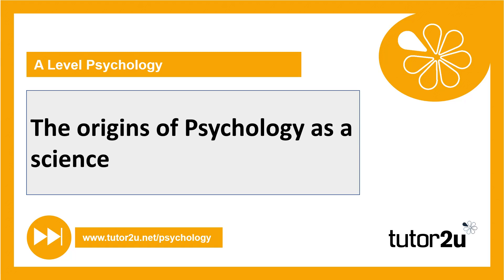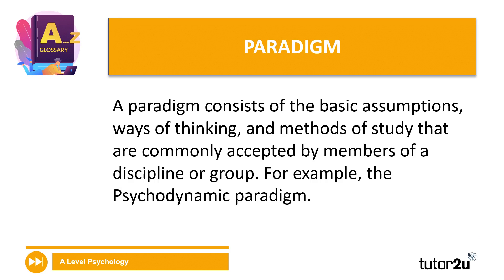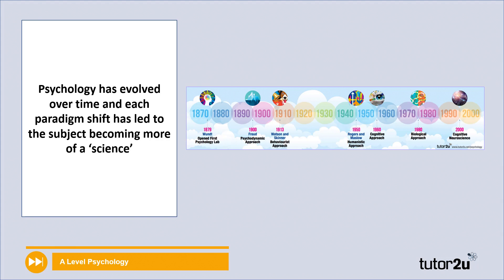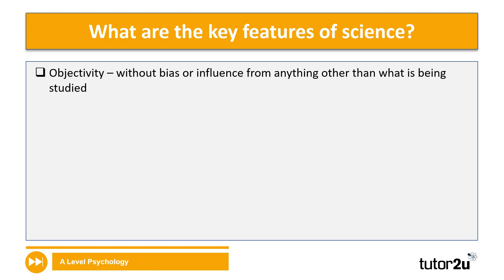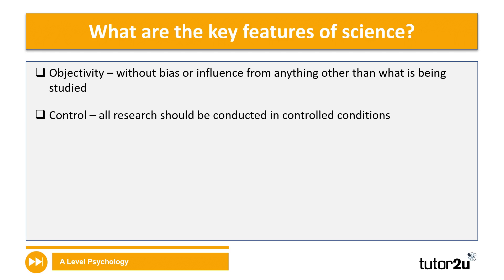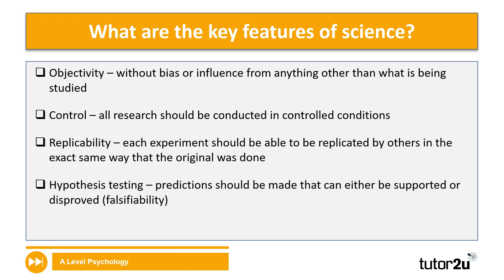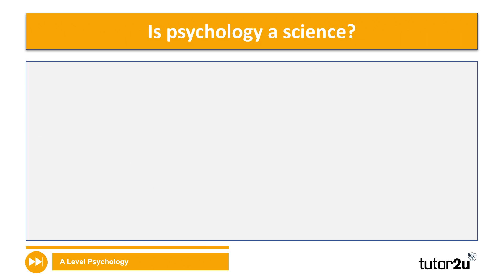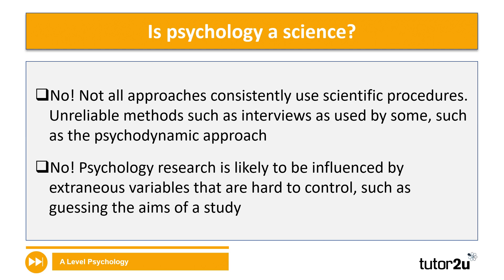Origins of Psychology as a Science | AQA A Level Psychology Catch Up 2021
In this video from Week 1 of the AQA A-Level Psychology Catch Up course on Approaches we cover everything you need to know about the origins of Psychology as a science.

ABOUT AQA A-LEVEL PSYCHOLOGY CATCH UP 2021

This is a new online course which provides students preparing to take the AQA A-Level Psychology exams in summer 2021 with a carefully-structured catch-up study programme to help them enter Year 13 with a good grasp the most important concepts from Year 12.

The course provides students with an opportunity to study the Approaches topic in full, with synoptic applications to topics from Paper 1, Paper 2 and Paper 3.

The course is organised into a series of  “Weeks” each of which focuses on one Approach, with application to multiple topics on the specification and with a wide range of activities and exam technique advice that will prove invaluable in 2021. Each Week comprises a series of sequenced, guided videos designed and recorded by experienced AQA A‑Level Psychology teachers and examiners, supported by interactive revision activities and resource downloads.

Whilst the course is designed to be completed in sequence (week-by-week), it is also ideal as a support resource for  “flipped” or  “blended” learning during the 2020/21 academic year, particular as it covers core topics which need to be revisited and reinforced as the summer 2021 exams get closer.

You can view all the Week 1 resources for FREE by enrolling at the link above.